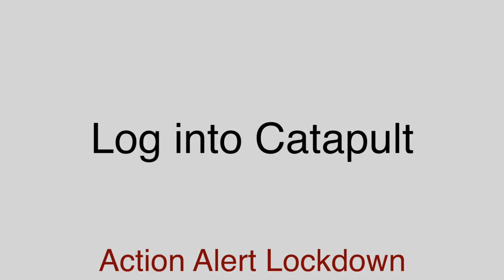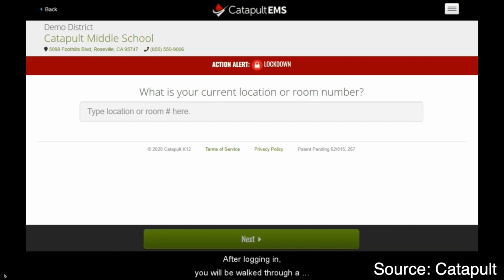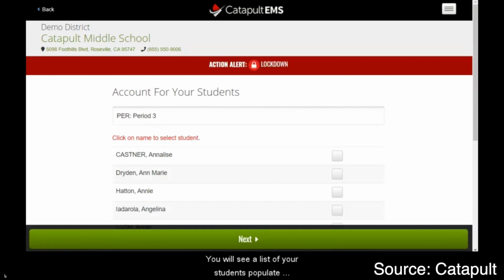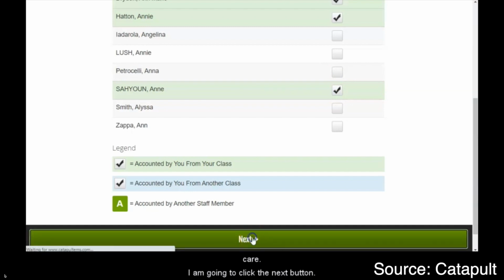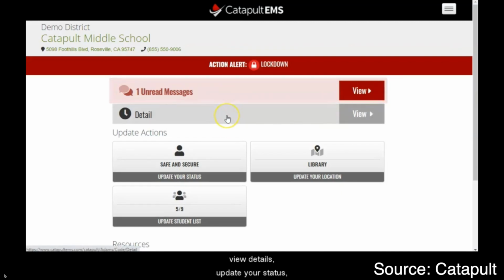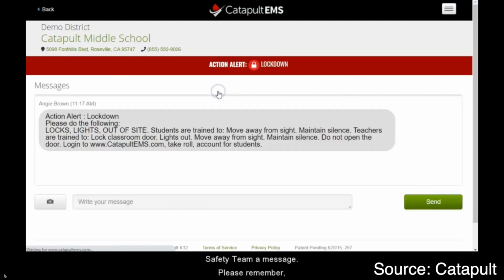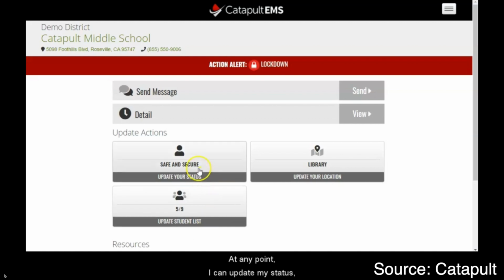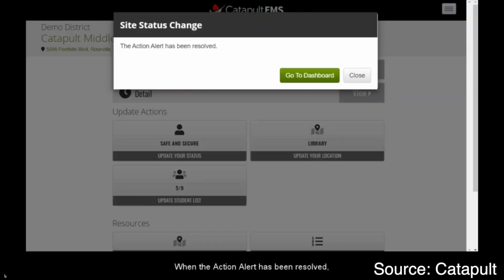Catapult Onboard Training KUSD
Catapult Onboard Training Updated 2025